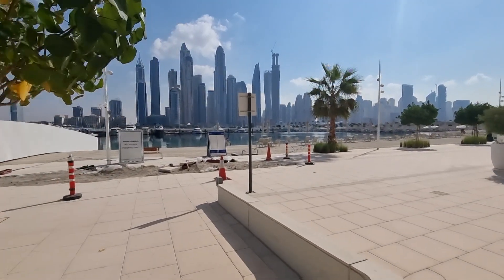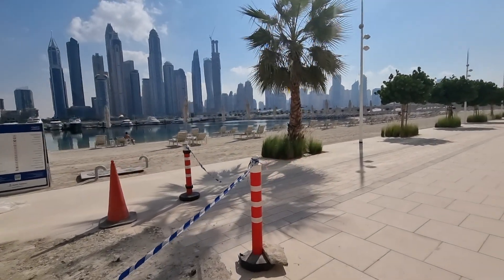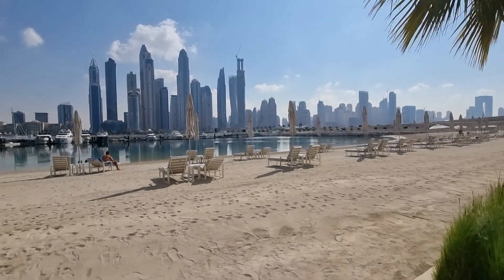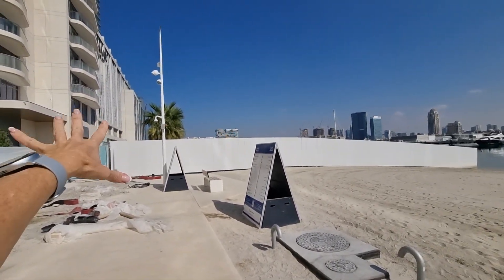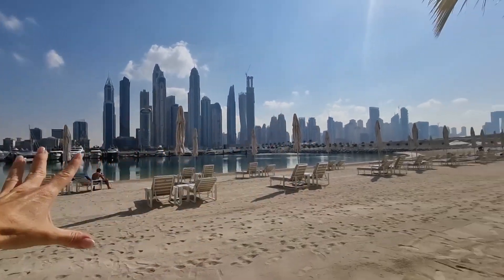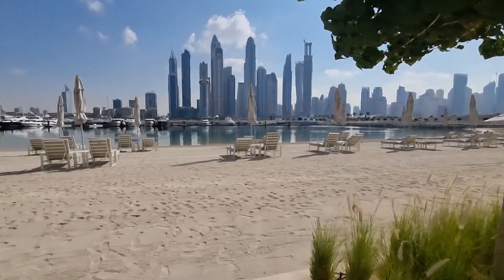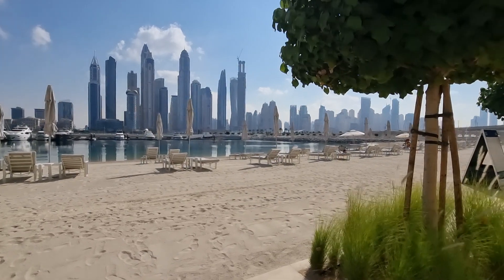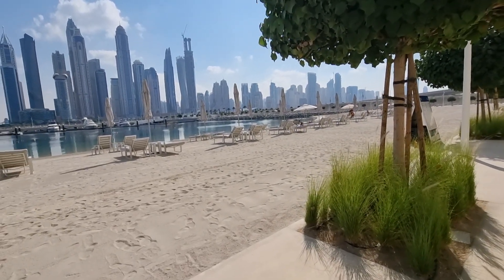The Beach at Emaar Beachfront - Dubai Marina Facing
Welcome to THE BEACH facing Dubai Marina here on Emaar Beachfront.

Emaar Beachfront is shaping up to be Dubai's most in demand new Miami-style Beachfront!  (Video Shot Dec 16th 2022).

Why so popular and overtaking Dubai Marina and JBR?
+ Brand NEW property
+ All property on a payment plan ( overseas buyers who cant avail of a residents mortgage LOVE this)
+All properties have private beach access - NOT a public beach
+ Built by Emaar so the quality and varied ammenities are guaranteed
+ Next to the Cruise ship terminal so these are HUGELY in demand on the Short Term Rental/ Airbnb Market

Hence welcome to the NEW Palm Island/ Dubai Marina of the future. Well it is really if you think about it...because where else can one buy NEW and on a PAYMENT PLAN  with private Beach access!

Those who are living in Dubai Marina chose it originally as it lined the beach- well now they have their very OWN beach here in this new development of the future so they are starting to move out of the area and into this one - certainly tourists for short term rental ONLY want beach access where they book to stay !

Where on the Palm are there any NEW properties with private beachfront ready and handing over ? Not many..if at all...hence why Emaar Beachfront is going from strength to strength!

So whats here for sale?
The answer is not a lot, as everything has been SOLD OUT! Yes that's right SOLD OUT. So you are now buying on the Secondary Market from private owners.